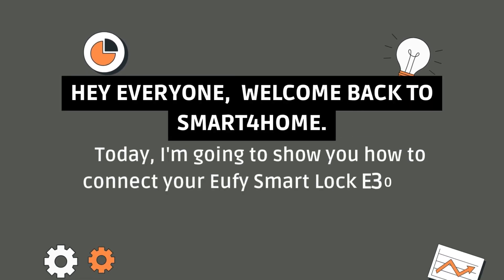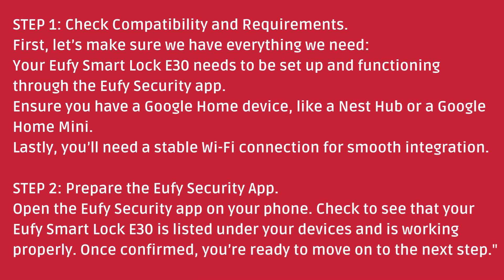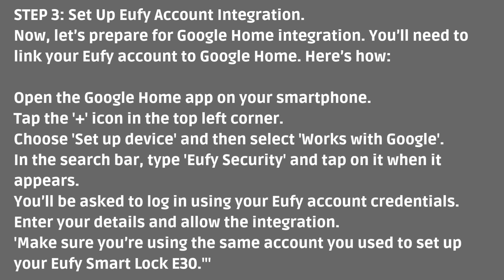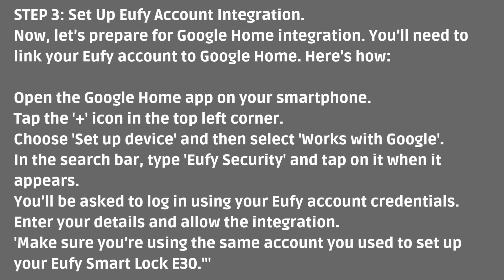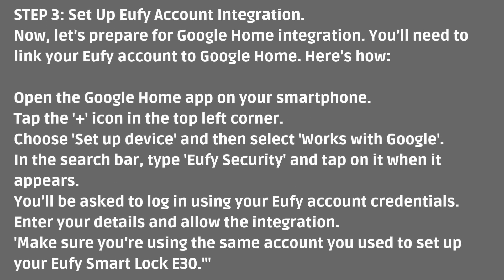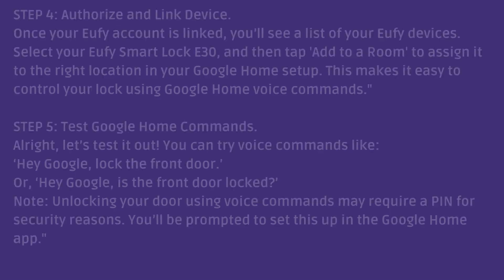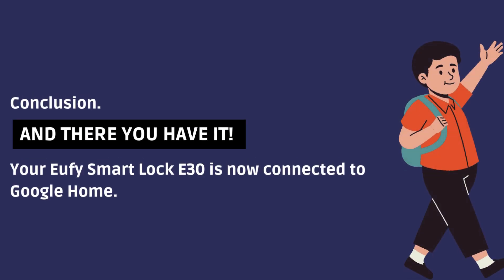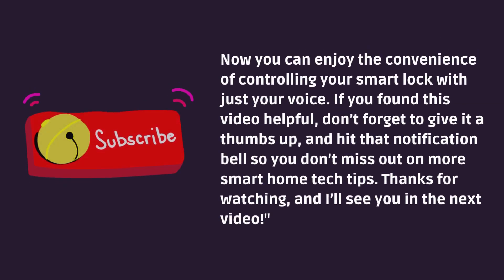How to Connect Eufy Smart Lock E30 With Google Home?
Want to enhance the functionality of your Eufy Smart Lock E30 by connecting it to Google Home? You're in the right place! In this video, we guide you through the step-by-step process to seamlessly integrate your Eufy Smart Lock E30 with your Google Home system. Control your lock with simple voice commands and make your smart home even smarter.

We’ll cover:

Setting up the Eufy Security App
Linking the Eufy Smart Lock E30 with your Google Home app

Important Tags:
how to connect eufy g30 to wifi,
eufy smart lock google home,
how to connect eufy robovac g30 to wifi,
how to lock eufy smart lock from outside,
eufy smart lock how to lock,
eufy how to lock,